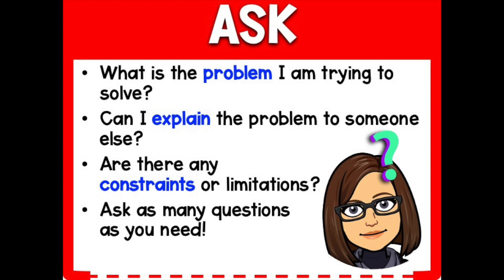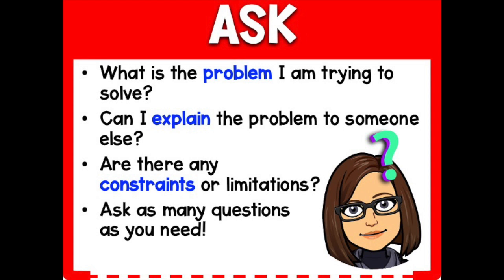Camp Legend: Week 1, Day 2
Welcome to Camp Legend!  Today is Day 2 of Week 1 and our STEAM activity is a creative exploration of making your own scribble stone, similar to that in the book, "Scribble Stones" by Diane Alber.  I will walk you through the Engineering Design Process to help you plan your own scribble stone.  I hope you have fun and make some super creative stones!